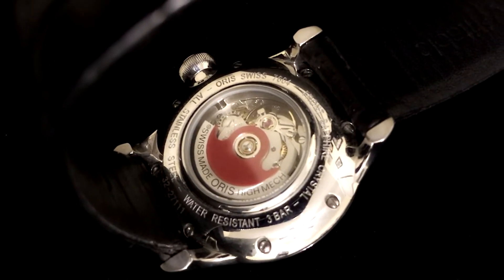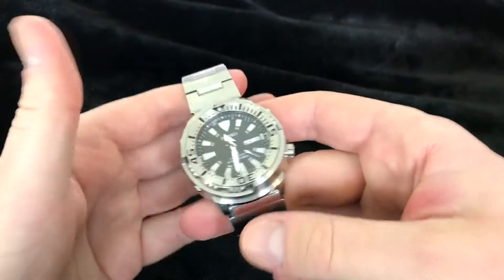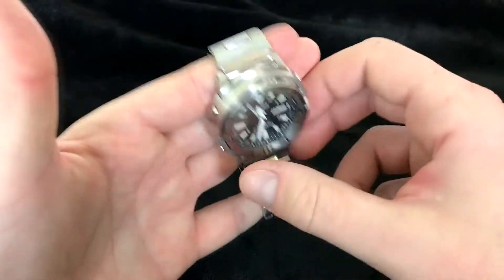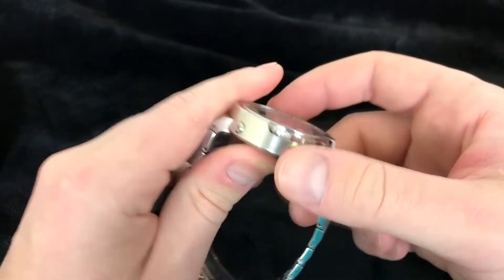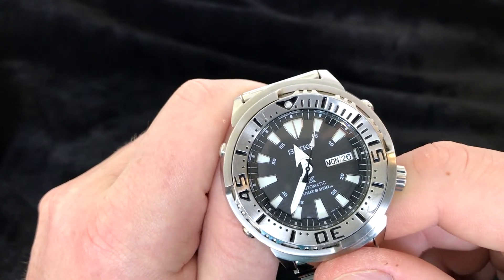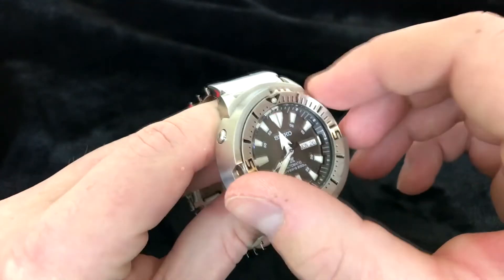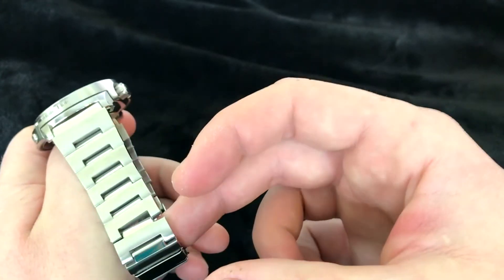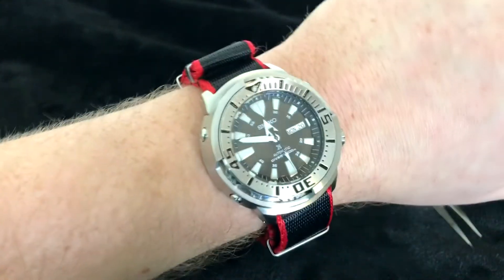Seiko SRP637 Baby Tuna | Watch Showcase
Reviewing the Seiko SRP637 also known as the "Baby Tuna".